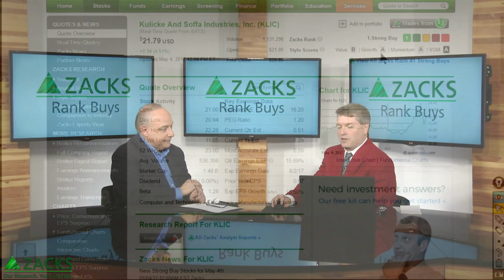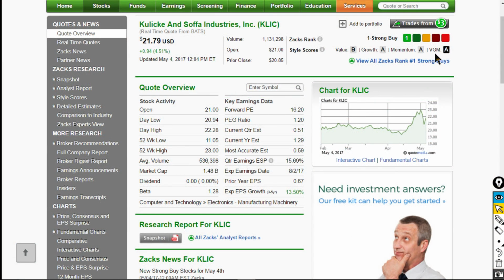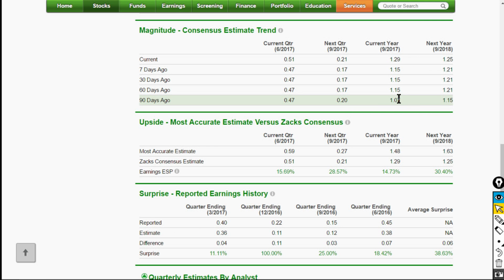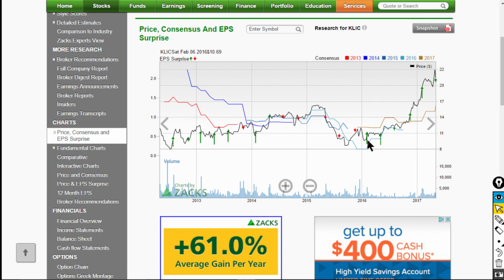Intevac and Kulicke and Soffa are Aggressive Growth Rank Buys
IVAC and KLIC are both on the radar screen of aggressive growth investors.